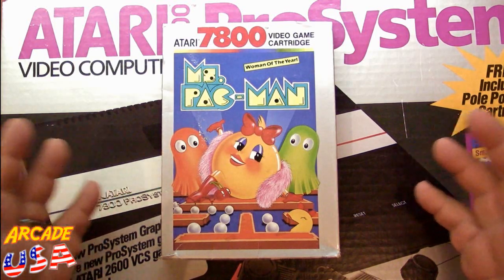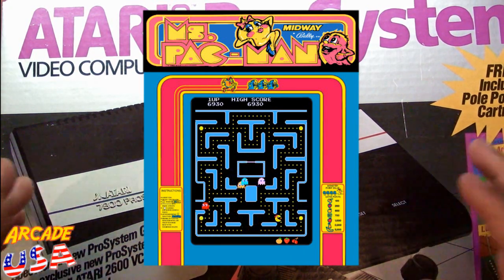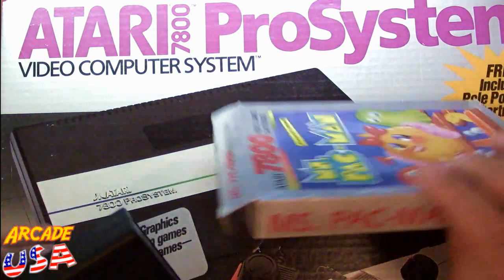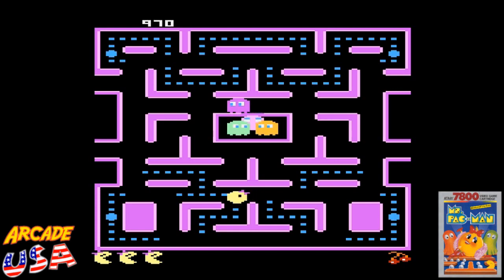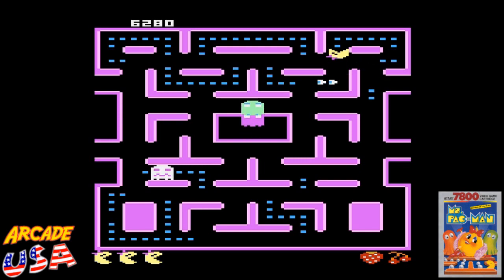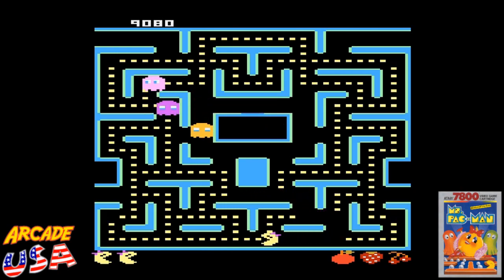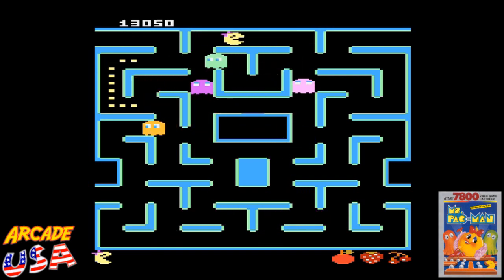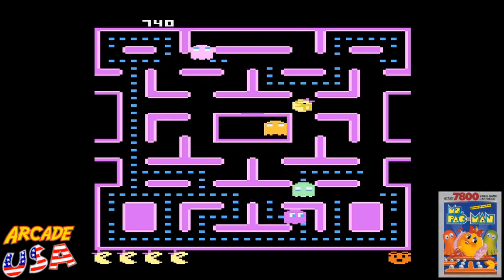AtariCade 7800! Ms. Pac Man!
Lets check out the port of Ms. Pac Man to the ole 7800!  Its not to bad, and of course it has the Willie! mode in it :P (Teddy Bear level :P)